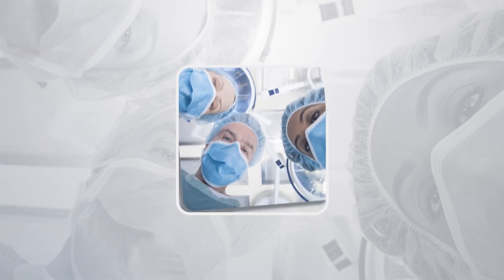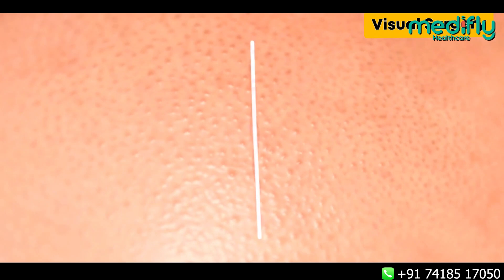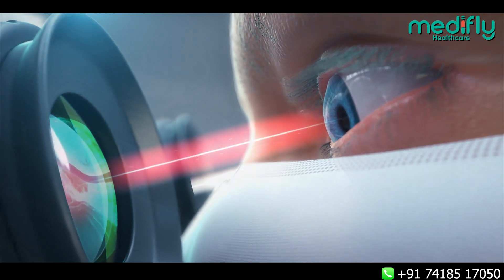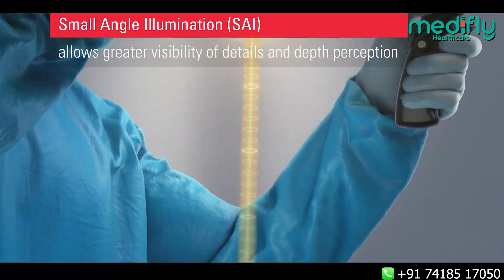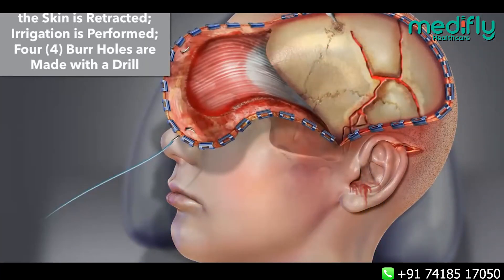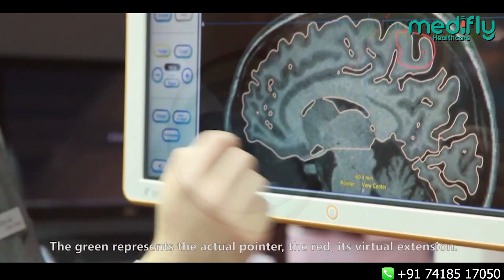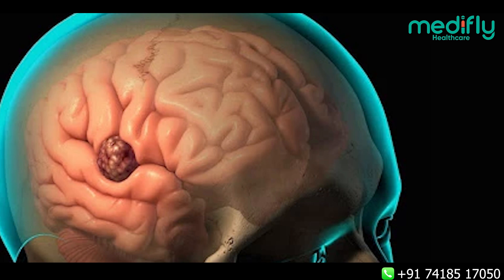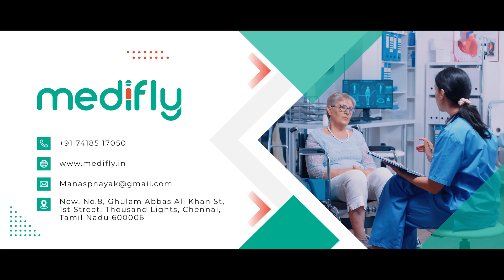What is Microsurgery for Brain Tumor? Dr. Shankar Ganesh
What is micro surgery for brain tumor?,
Which surgery is best for brain tumor?,
How successful are brain tumor surgeries?,
Is brain tumor surgery risky?,
Can you live a full life after brain tumor surgery?,
Can you live a full ife after a brain tumor?,
Can you go back to normal after brain tumor?,
Which brain tumor is not curable?,
Can brain tumor be cured completely?,
Can you live 20 years with a brain tumor?,
How many years a person can live with brain tumor?,
What is last stage of brain tumor?,
What type of brain tumor causes death?,
What is worst brain tumor?,
What are the signs of end of life with a brain tumor?,
Can a brain tumor cause sudden death?,
How do you know what stage a brain tumor is?,
What is a Stage 4 brain tumor?,